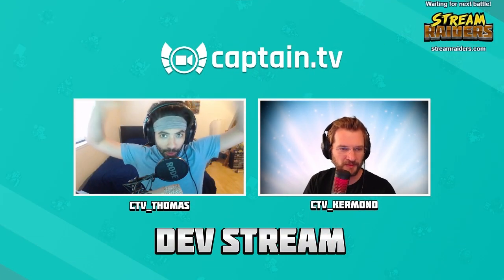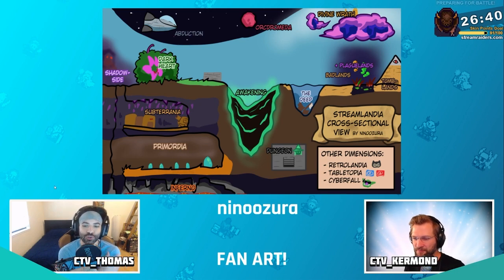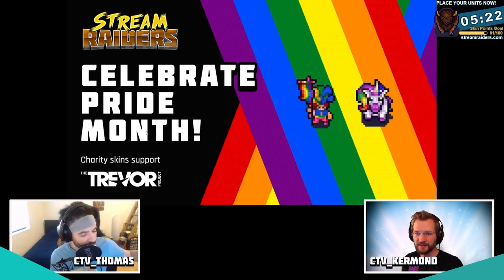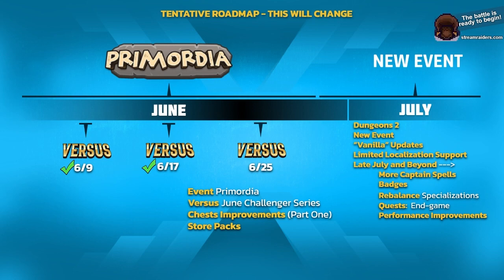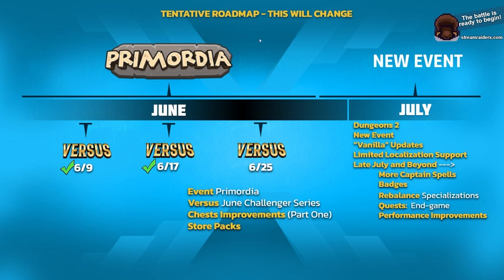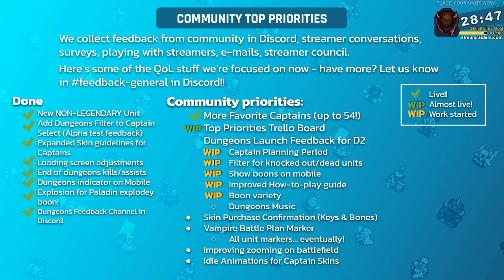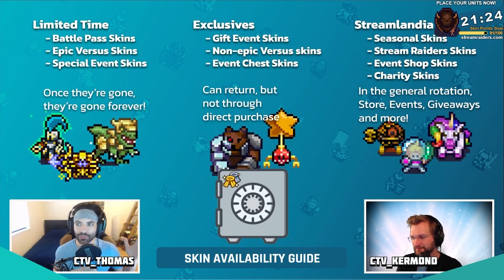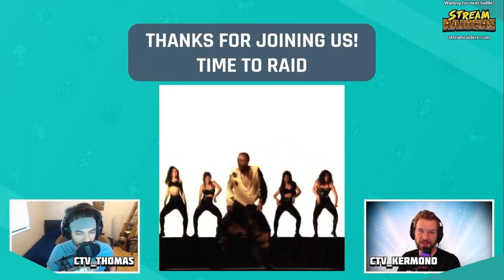Dev Stream Recap! (From 6/18/21) Dungeons 2! Plus Roadmap and Updates.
In case you missed us, here’s a recap of our last Dev Stream on Twitch. Watch to see what we're working on and what we have planned for the future!